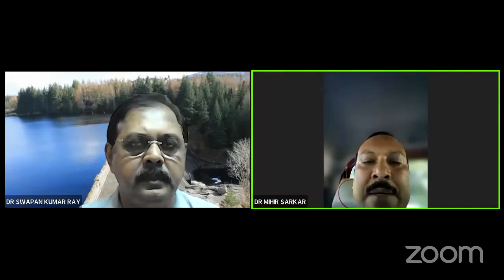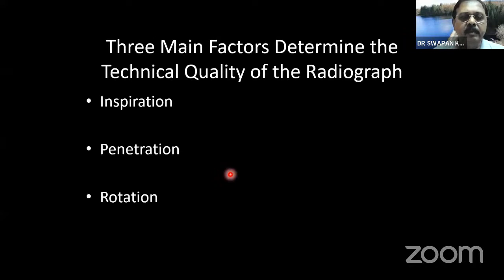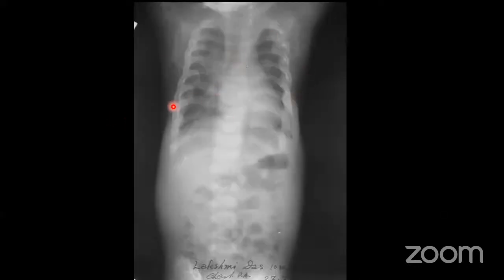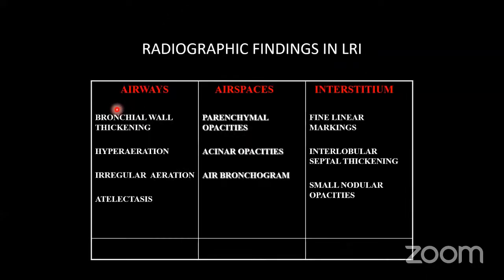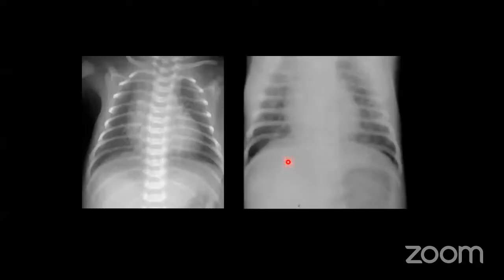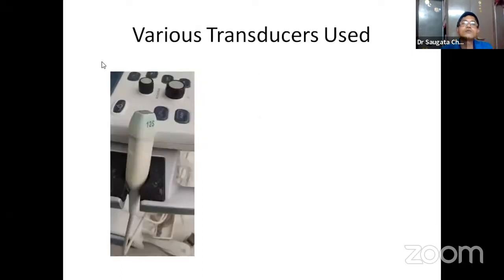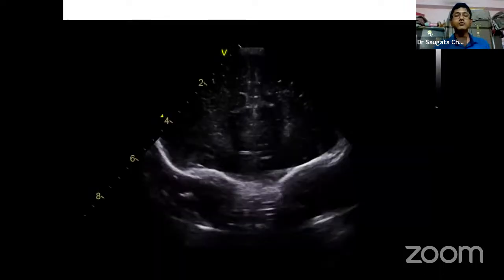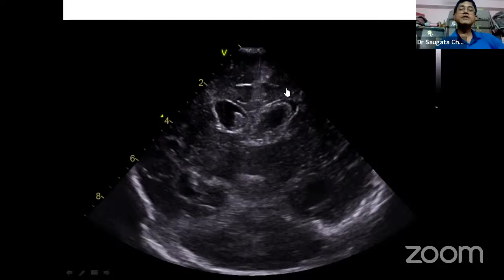Neuroimaging and Chest Xray